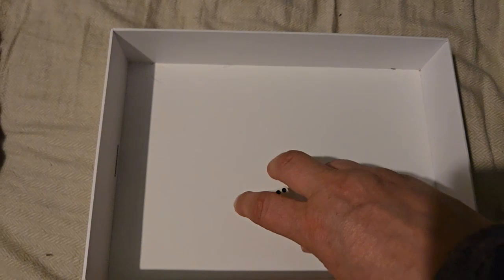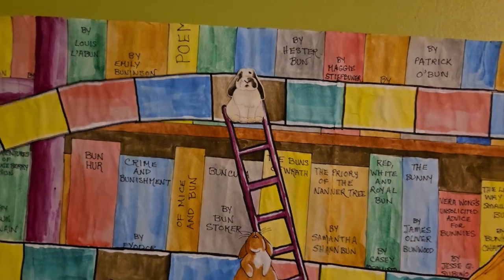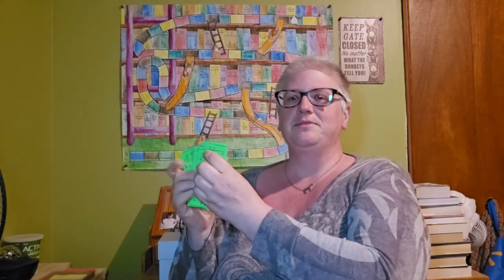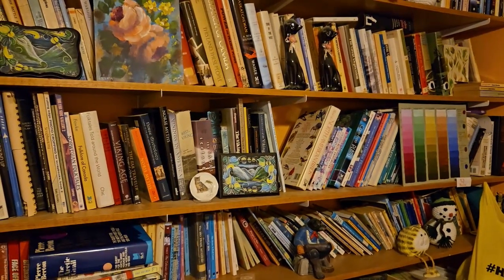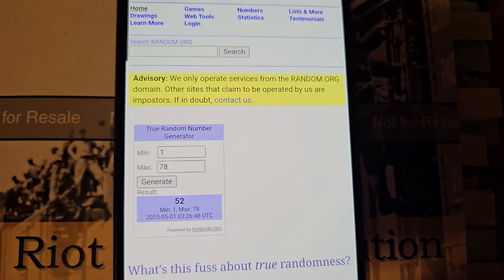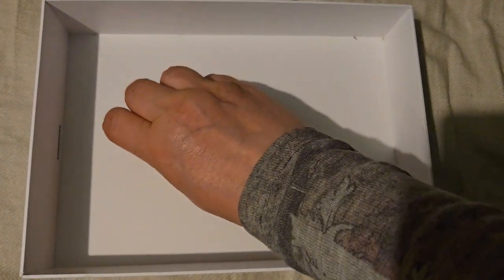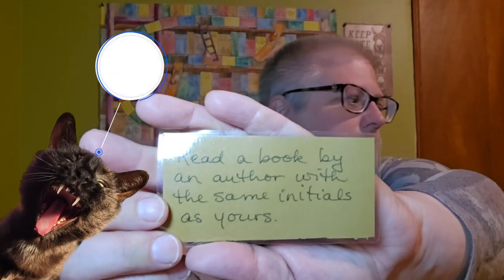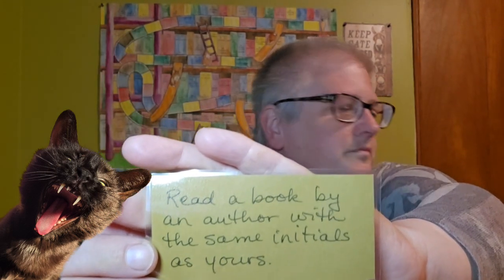May TBR Game! Let's Pick Some Books!! (66)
It's time to choose my May TBR! What books do you think the cards have in store for me this month?

Books I mention in this vlog:
The Lords of the North by Bernard Cornwell
Scarlet by Stephen Lawhead
The Survivors by Jane Harper
Mistborn by Brandon Sanderson
Doomsday Book by Connie Willis
Stories of Suspense by Mary E. MacEwan - out of print
Emily Wilde's Compendium of Lost Tales by Heather Fawcett
A Cat With No Clue by Lydia Adamson
Look Closer by David Ellis
The Best Lies by David Ellis
The Only One Left by Riley Sager
Booked to Die by John Dunning
The Historian by Elizabeth Kostova
The Sanatorium by Sarah Pearse
Ghost Stories of Edith Wharton

My Books:
Dust and Devils
Sin and Salvation
Ghosts and Grifters
Blood and Boxcars
Riot and Retribution
Journal With Me
Missy Mare's Mandalas (colouring book)